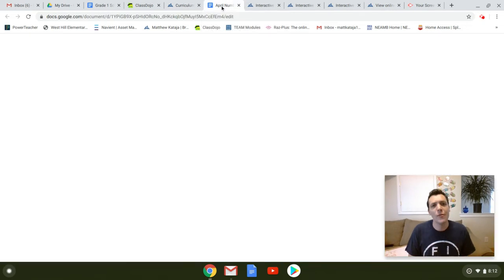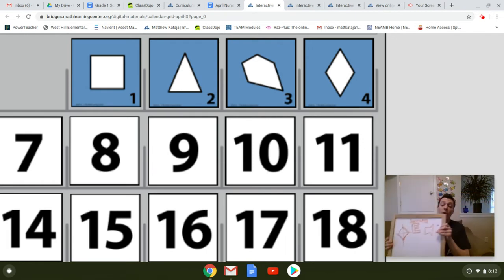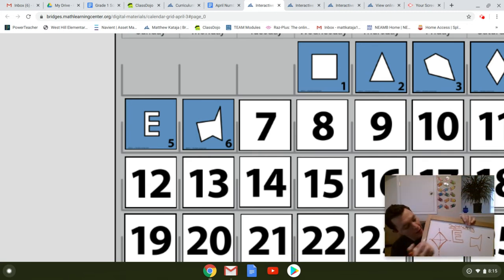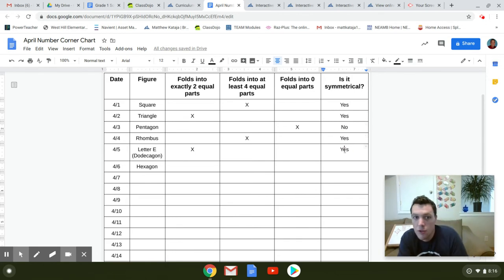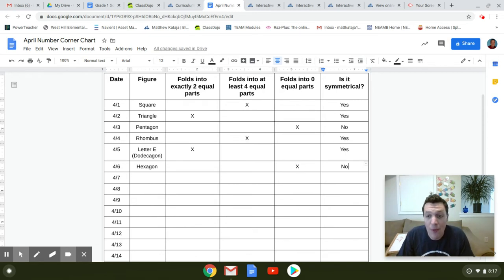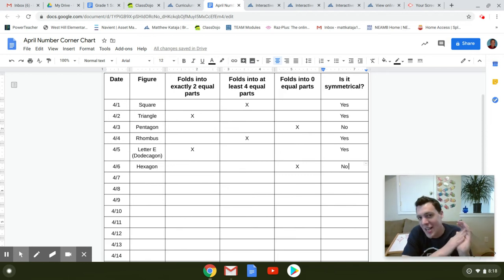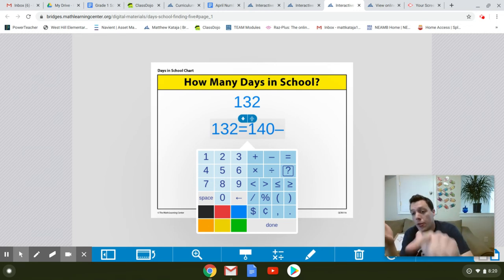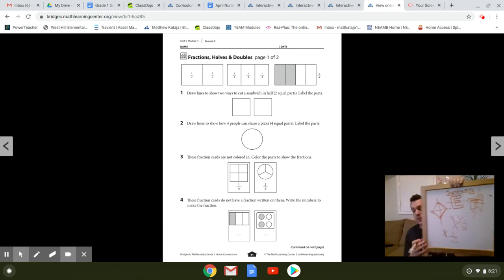April 7 Number Corner